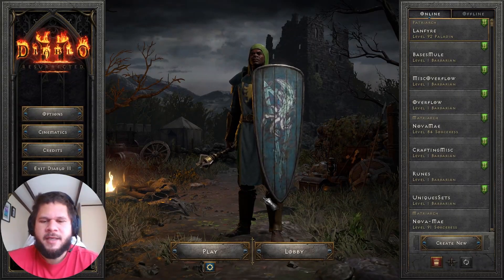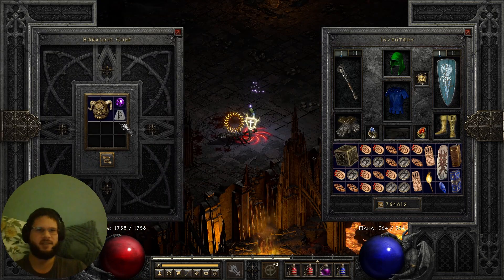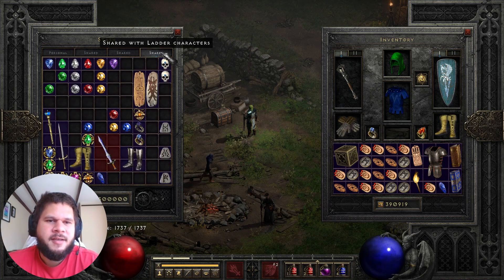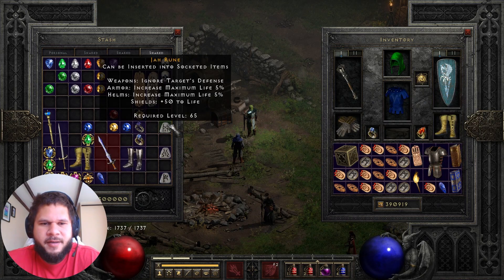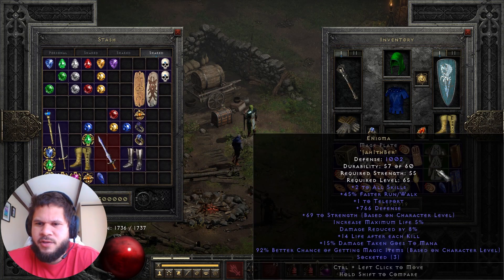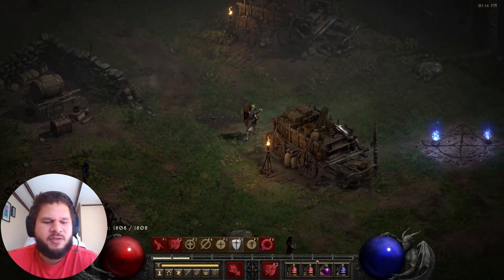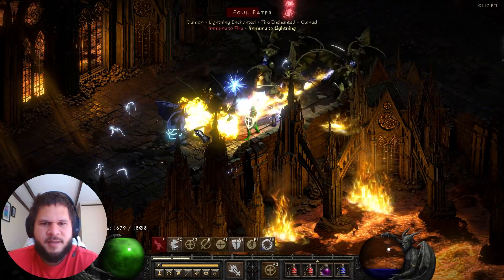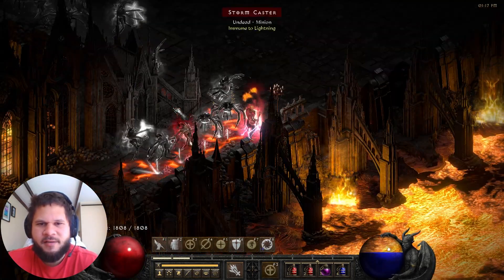Enigma roll! D2R Patch 2.4 Ladder season - Rolling Enigma Runeword FoHdin Paladin - Lanfear's D2R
What's going on D2R Fans!
As always me and the team are ready to take on the denizens hell, and protect our precious Sanctuary!

In Today's Video we roll the Enigma Runeword!
So Stoked to finally be able to do this, it really opens up the game for all types of builds and characters!

Happy Gaming!